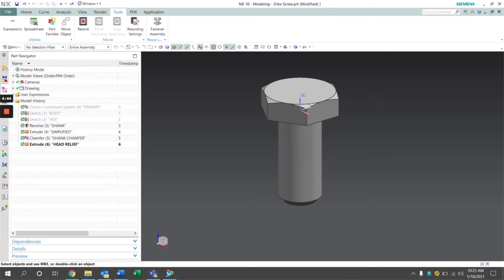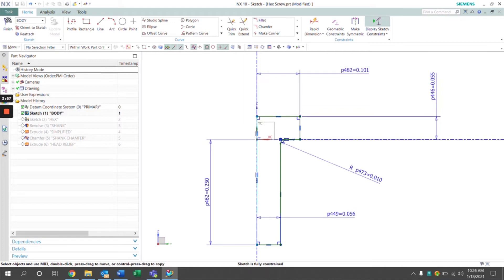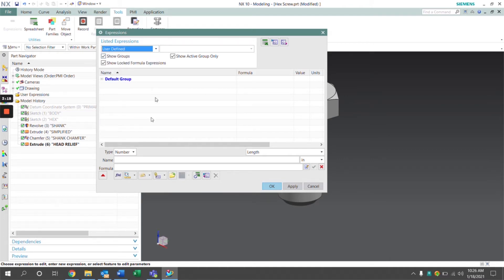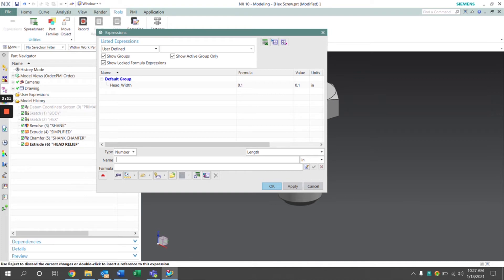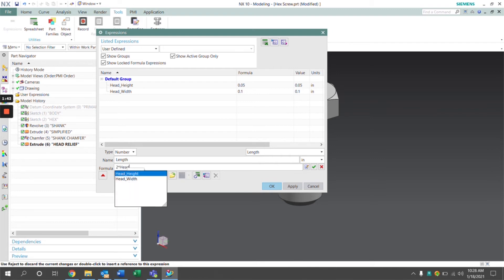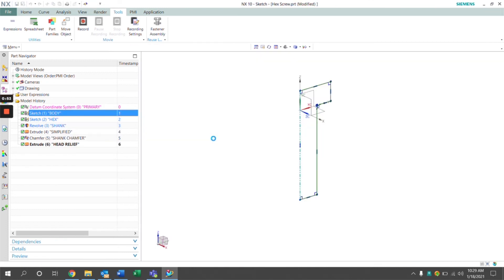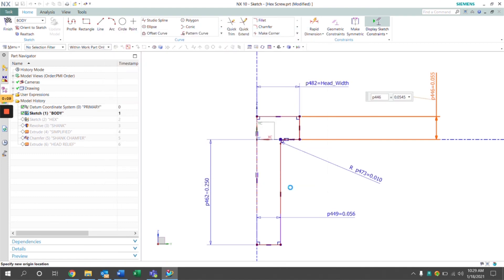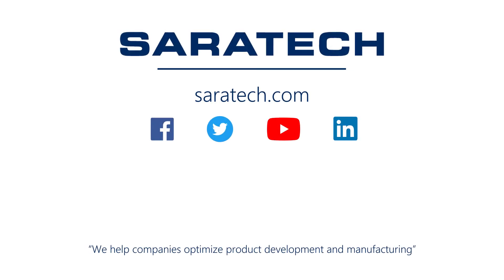NX: Dimensioning Using Expressions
This video will demonstrate how to set expressions and use those expressions to dimension and define a sketch.